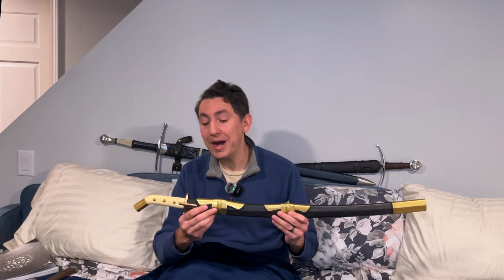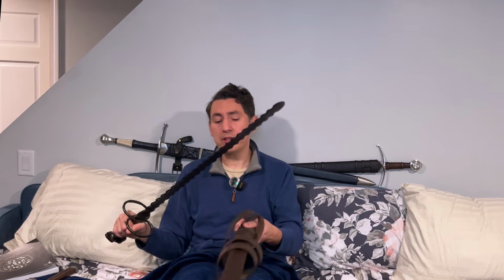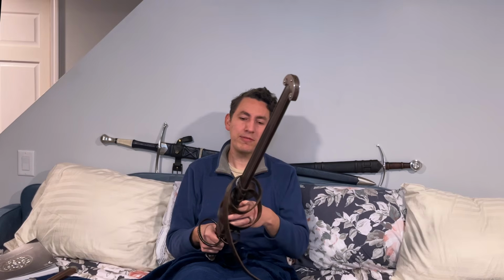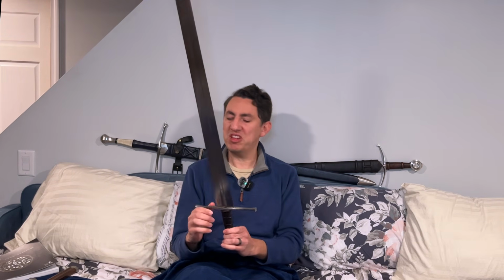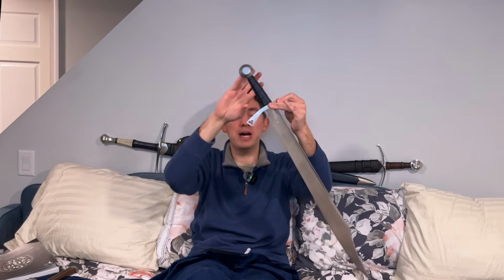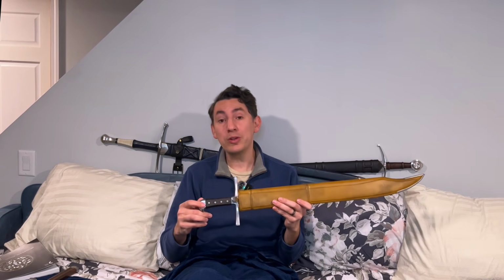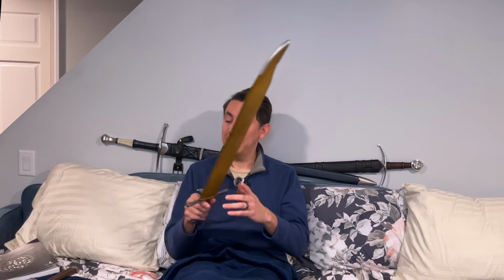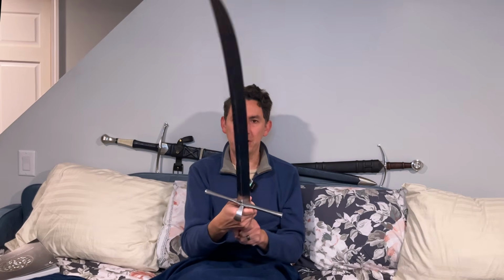Swords to heat up your winter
All of these swords have been visiting my sword daycare and are due to return to swordfriend Damo. He has been very patient in waiting for them to arrive while they have been studied and tested, but it is time for them to head home. While all of them can be seen in cutting tests on my shorts on the channel, not all of them may have had formal reviews. Here's a quick chance for every sword to get a quick time to shine from the comfort of bed.

I recently started a Patreon page which is almost entirely free, and will feature additional information, pictures, charts, graphics, and all sorts of sword related musings, so please feel free to stop by and follow along in more detail than just what the videos here on YT have to offer!

He has a wealth of knowledge of British military history and beyond. Subscription is well worth it and features book reviews, case studies, interviews with experts, and articles from guest authors (including the occasional ramblings of Dlatrex).